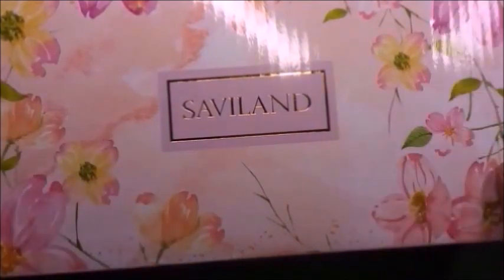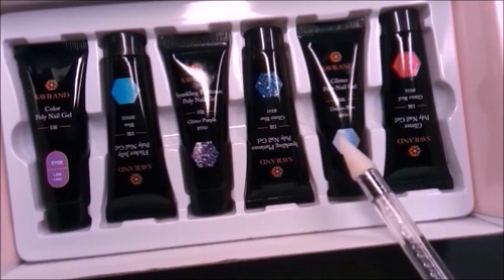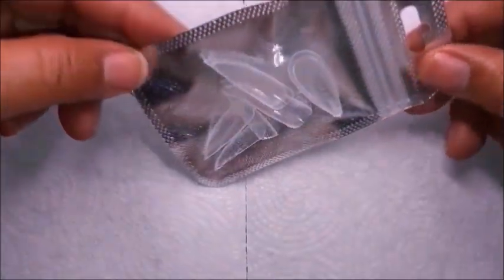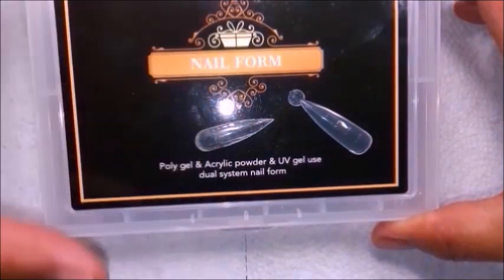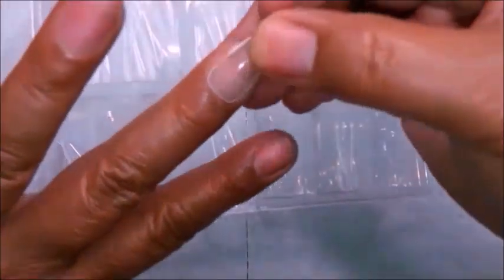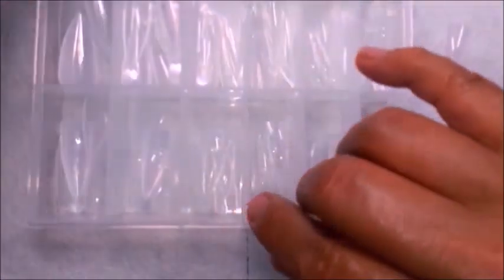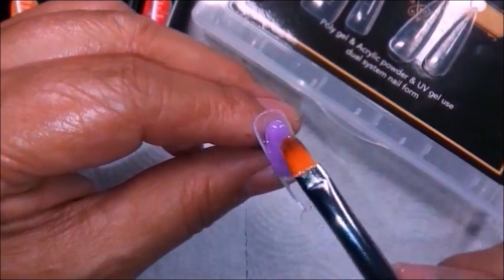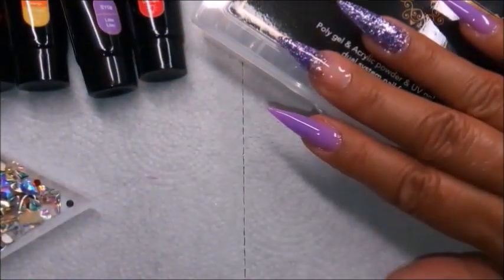Saviland POLYGEL NAILS | Stiletto Dual Forms Story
Hi NailTubers. Welcome to Pick You Color nail channel,

This is the Saviland Neon Glitter polygel set.  I used the purple from this polygel kit and created an amazing polygel nails design using stiletto dual forms which is also the primary story that you will enjoy today.

Saviland Poly Nail Gel 12 Colors - Neon Glitter Poly Nail Gel Builder Gel Nail Extension Gel Nail Enhancement Manicure Kit for Professional and Starter Set 2

AORAEM Gel Nail Mold Dual System Nail Form Molds 120Pcs Stiletto Nail Extension for Nails Art Design(Stiletto Nail Mold)